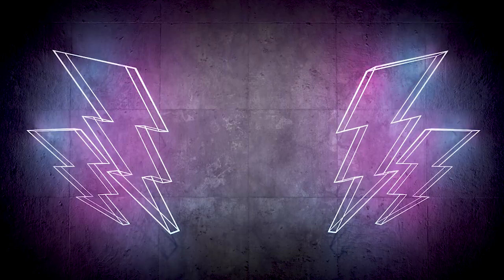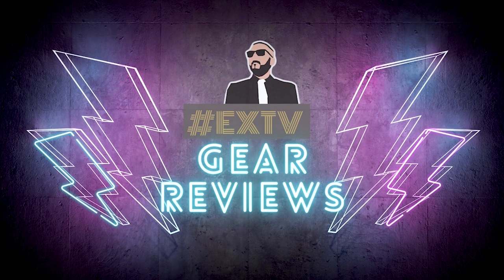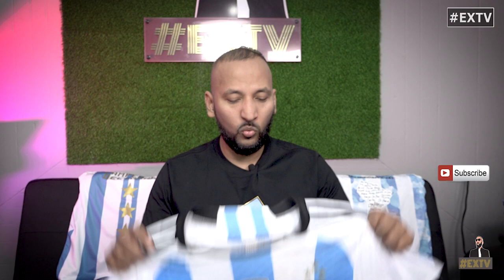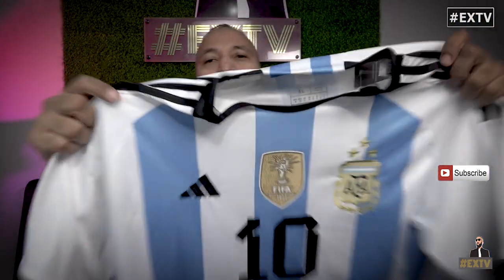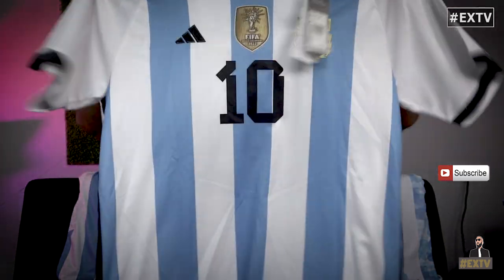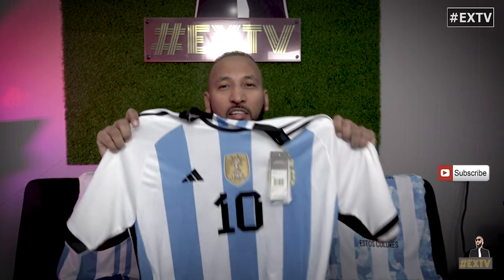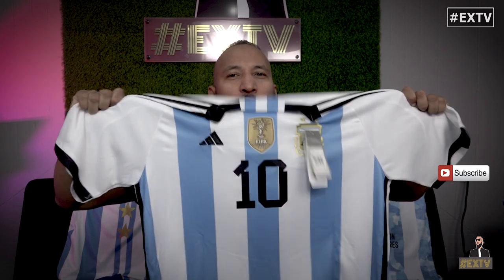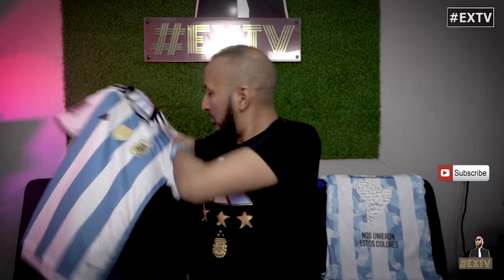Argentina World Cup 3 star World Cup Winners🏆 reaction- Player fit 🆚 Regular fit !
⭐⭐⭐Argentina World Cup Winners🏆 jersey reaction! Player fit 🆚 Regular fit !

EXTV's Andre Sooklal reacts to the Authentic Adidas Argentina three star World Cup Winner's jersey! He gives his thoughts on the player fit versus the regular fit and also shows off some other Argentina World Cup winners merchandise!